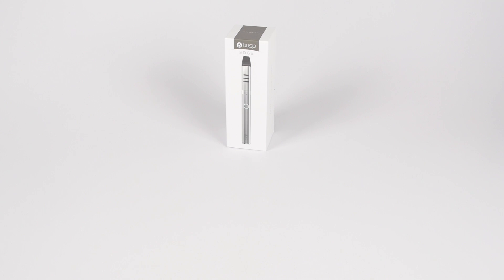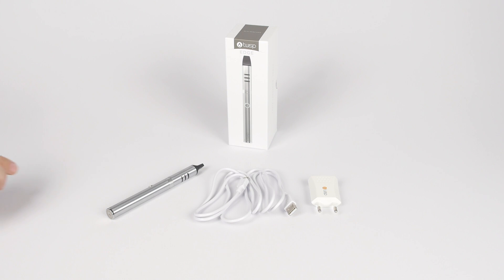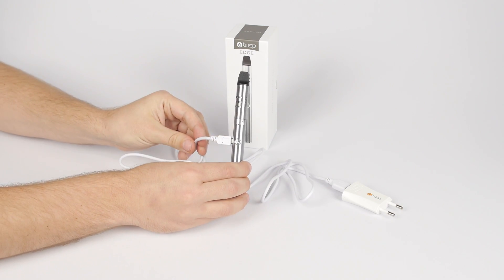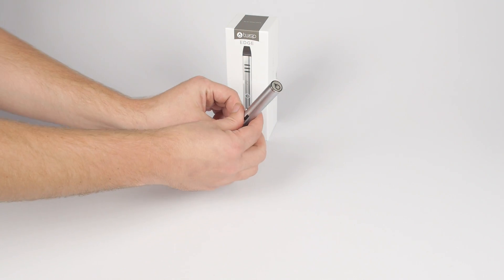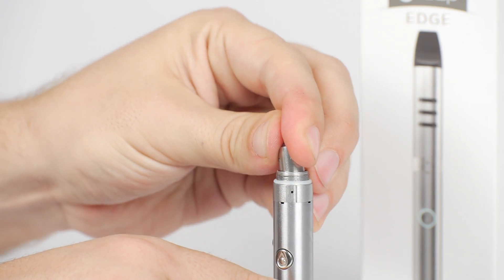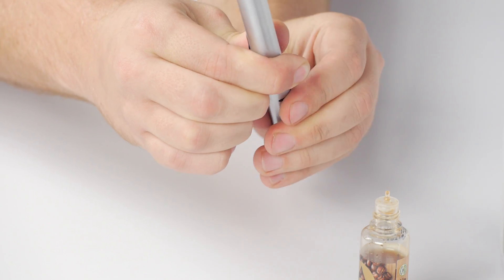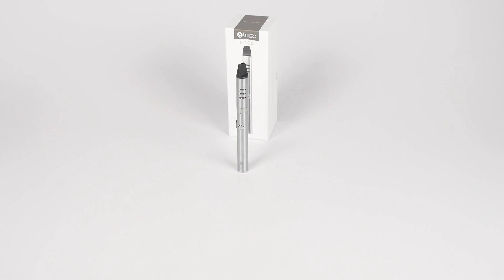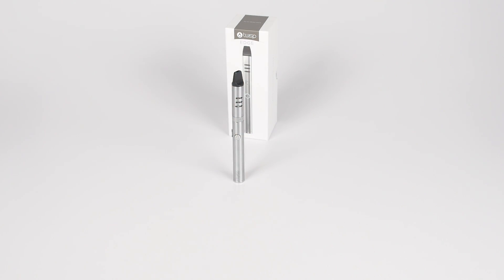Twisp Edge Device Tutorial